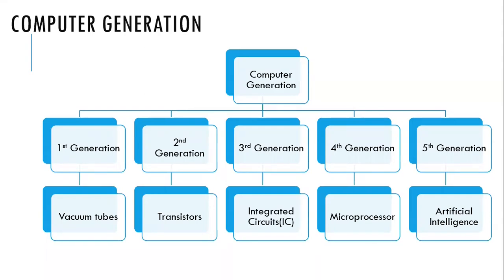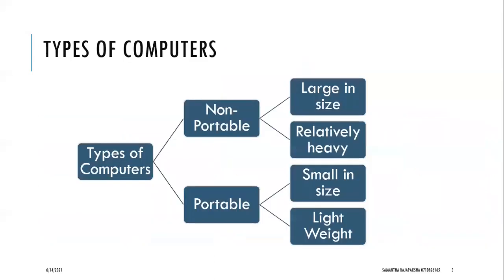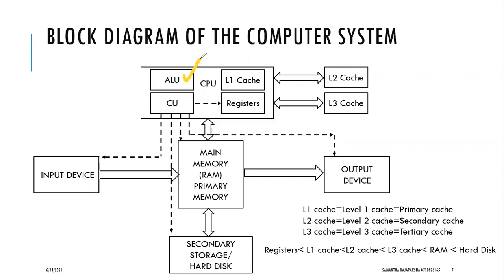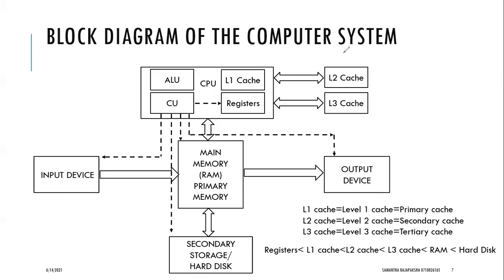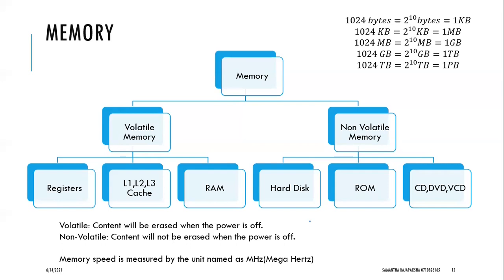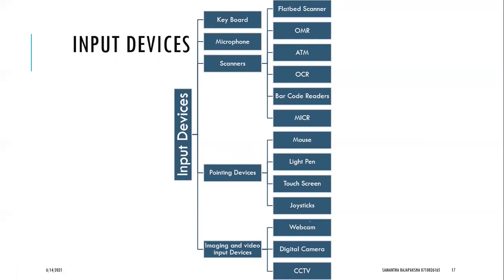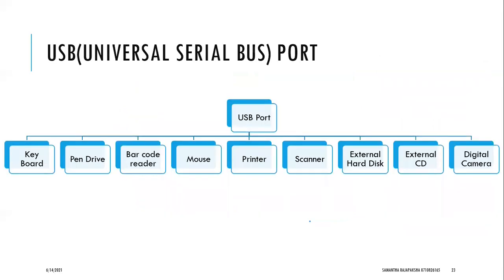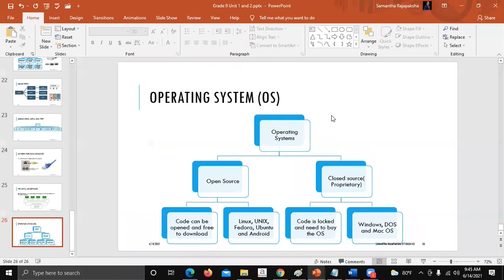Introduction to computer system